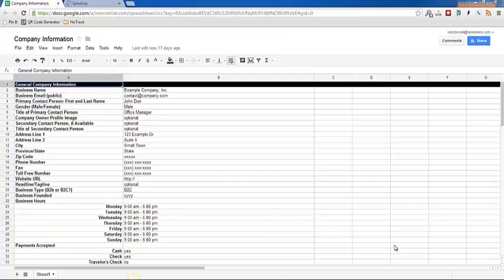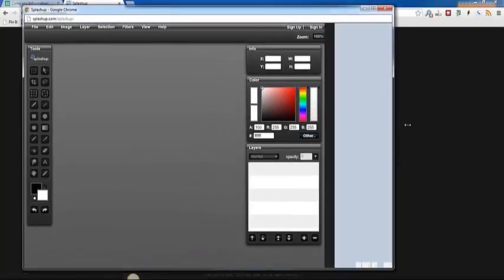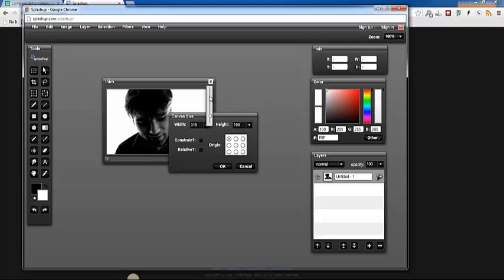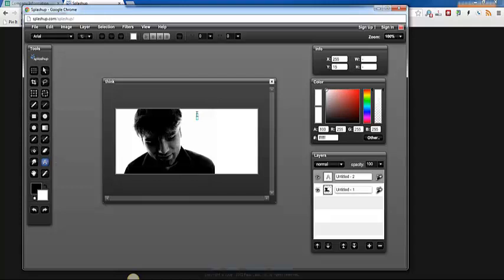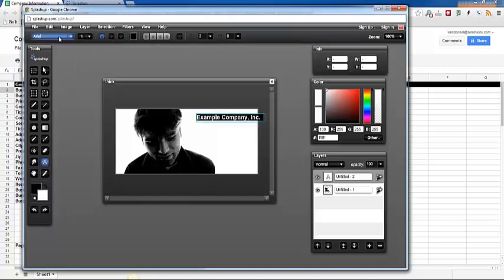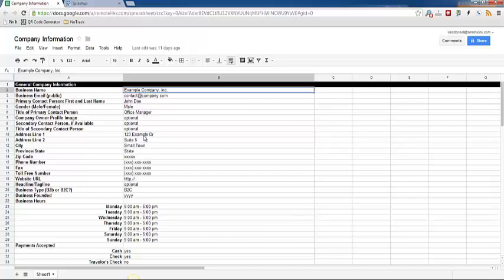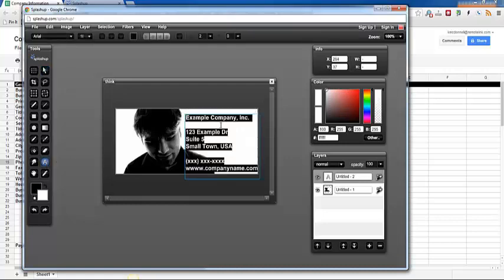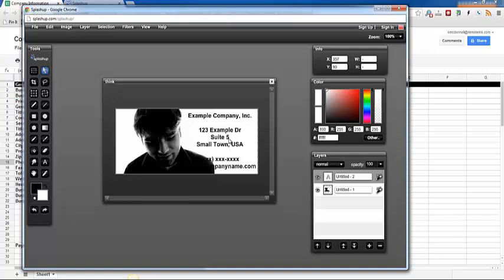How to Edit an Image Using Splashup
Splashup is one free tool that will allow you to edit and add text to an image.